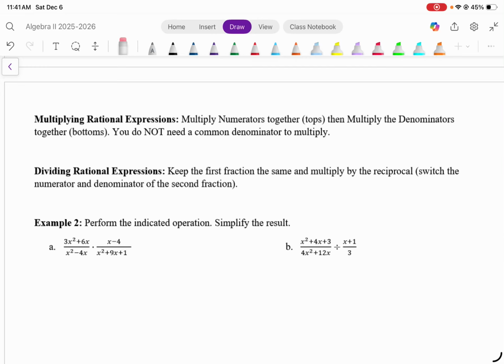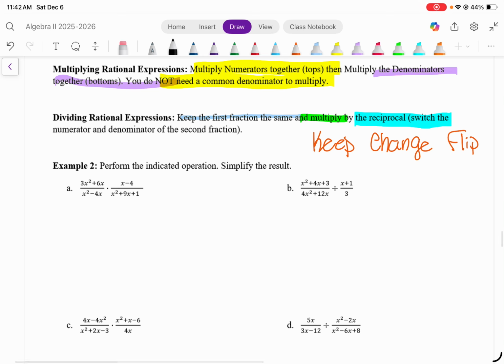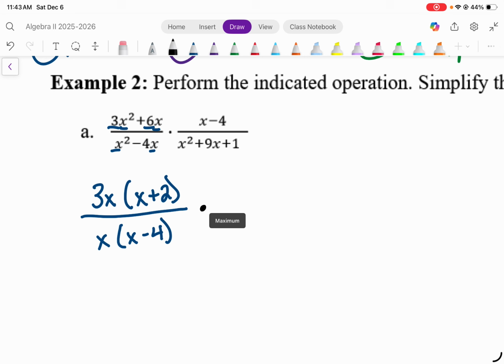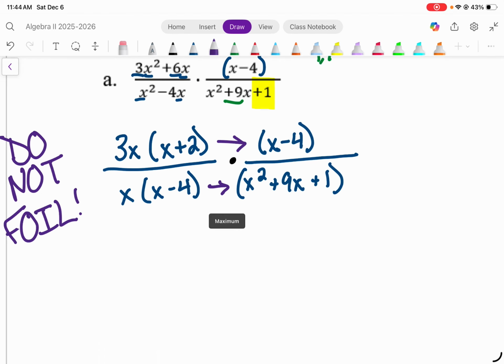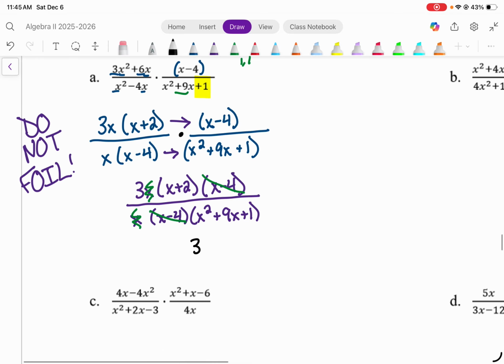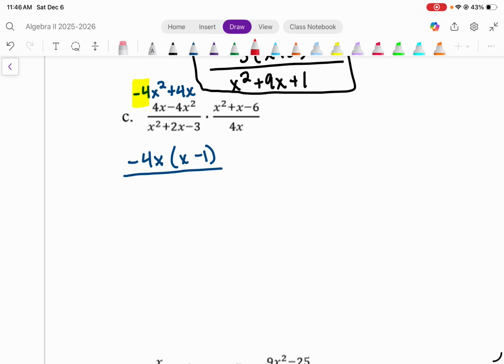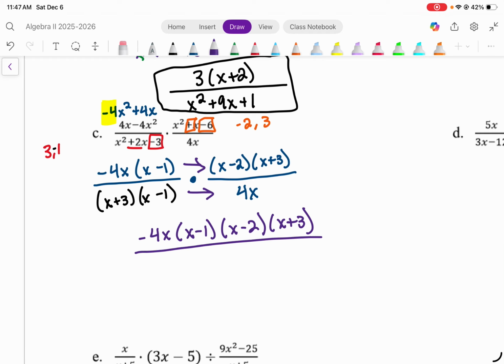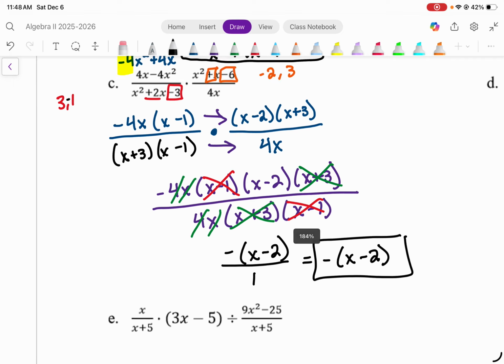7.3 Part 2 - Multiplying Rational Expressions